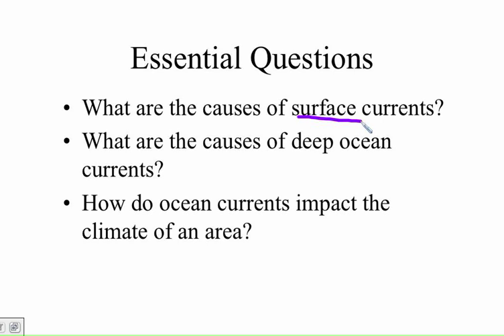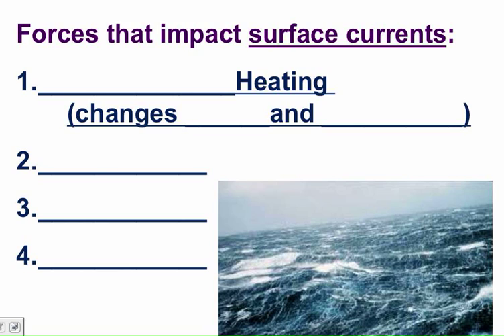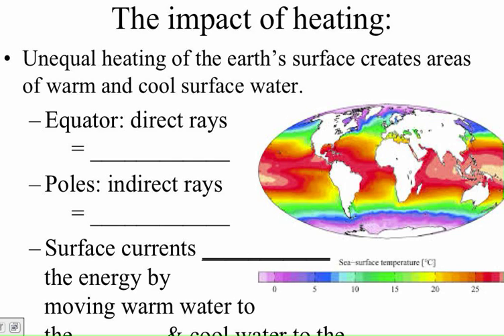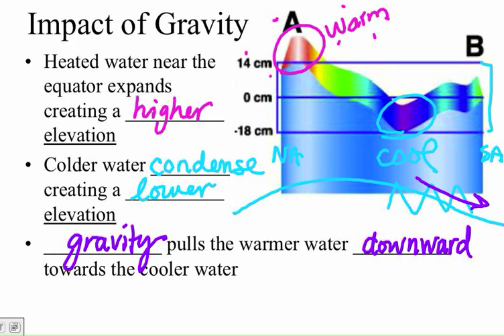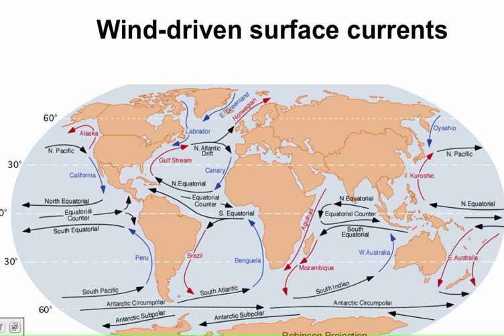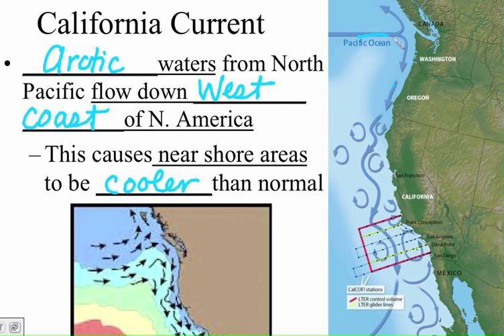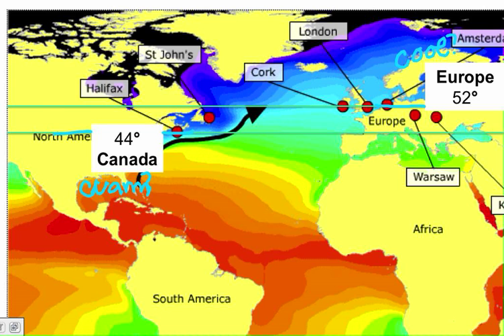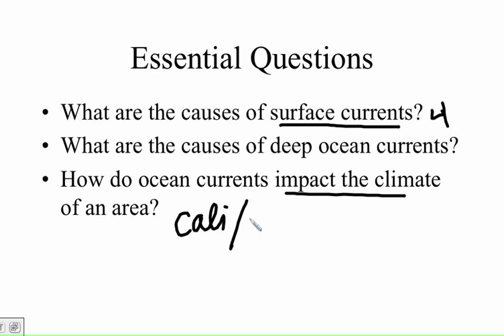Ocean Surface Currents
factors that move surface waters and how climate of coastal cities are then affect by their flow